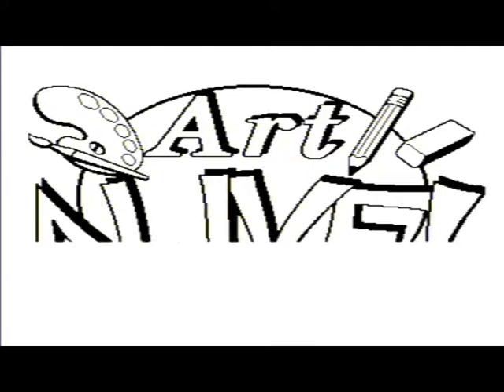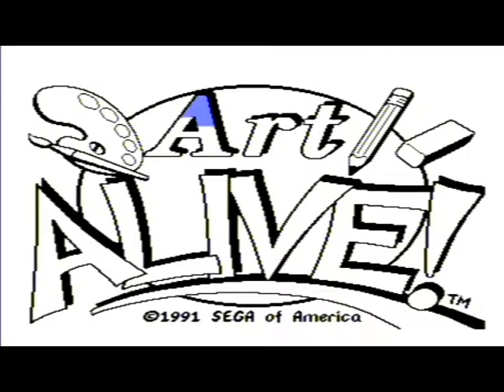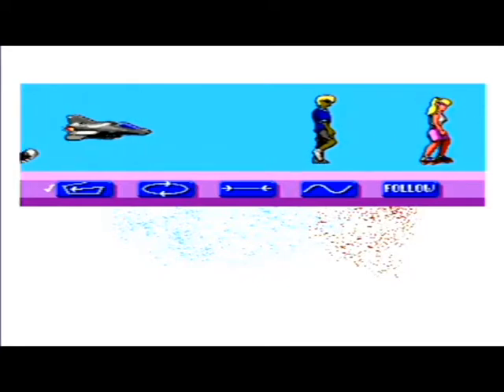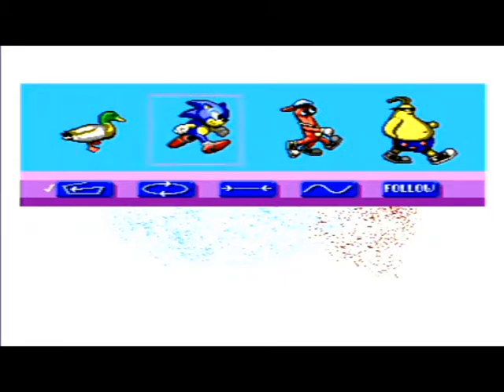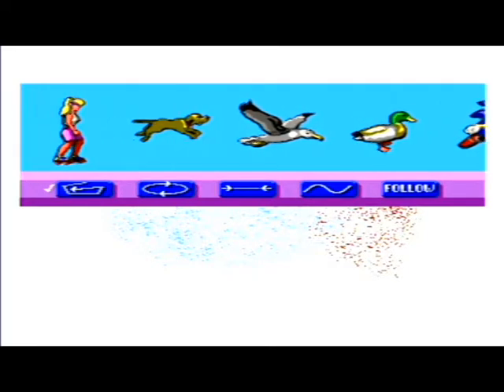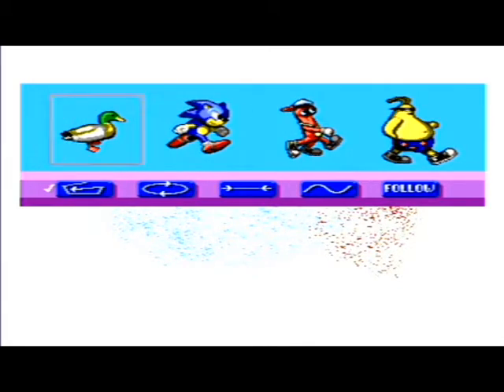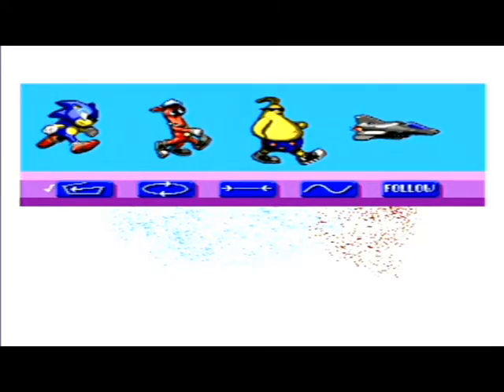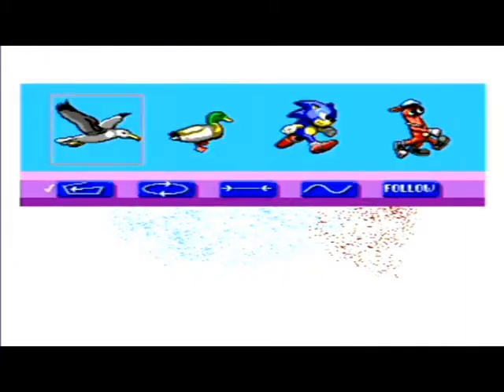Let's Play(?)...... Art Alive! (Mega Drive/Genesis)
Goddamn, I really feel like my art came alive!